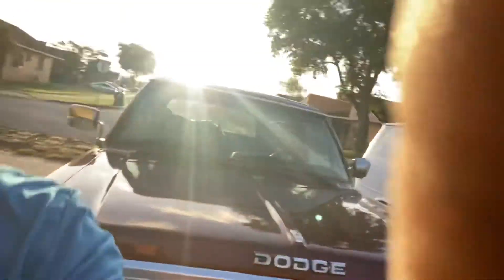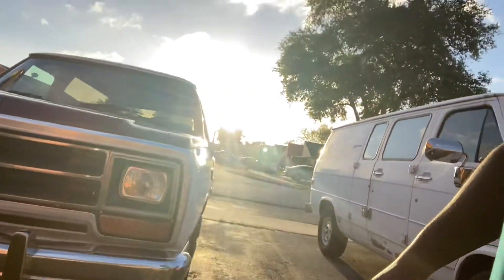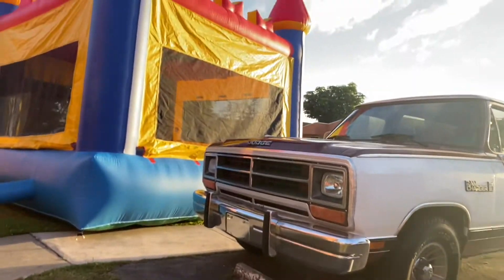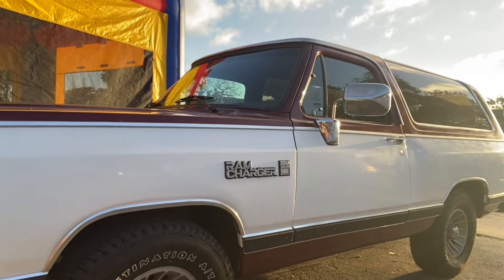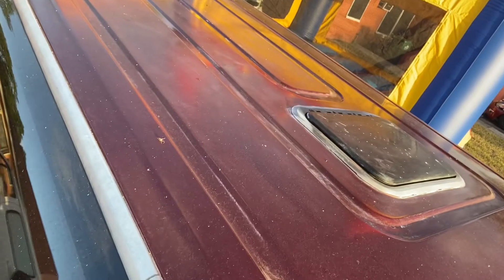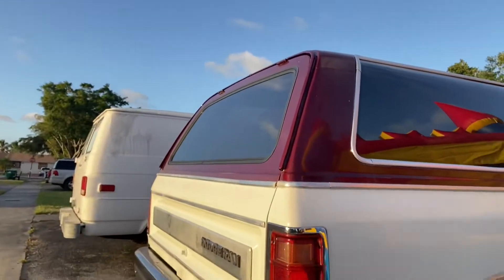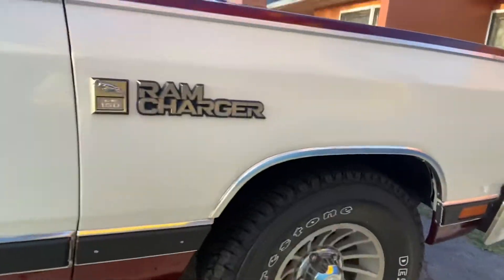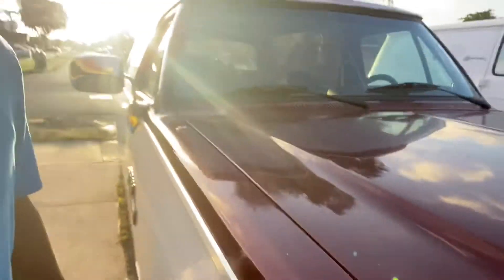Cummins Ram Charger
Taking time out from the bikes. Gotta get this Cummins in the beautiful Ramcharger! Just got the Cummins running after all these years sitting. Ecstatic!